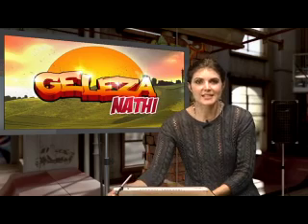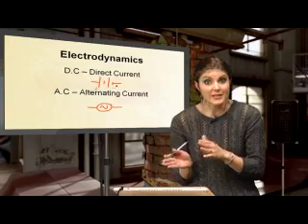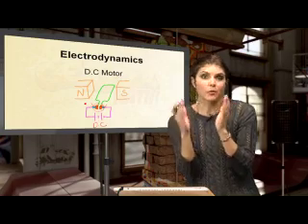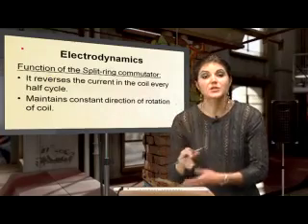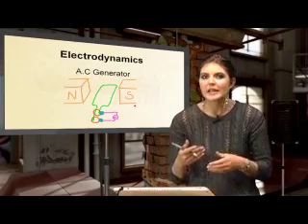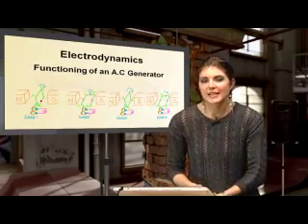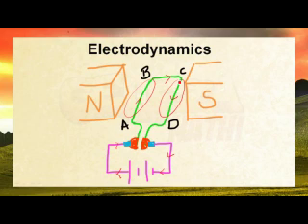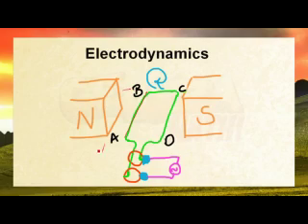Physical Science 021: Electrodynamics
Physical Science 021: Ideas about Origins

Lesson objective:

- Motors
- Working of a motor
- Generators
- Working of a generator